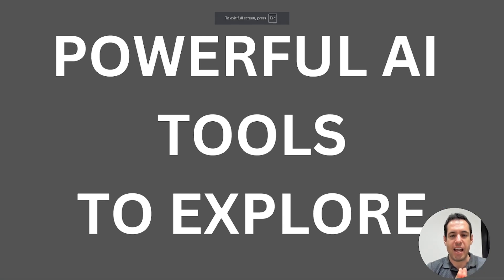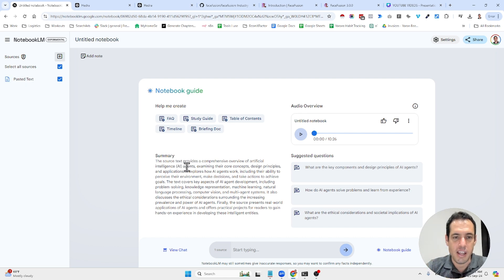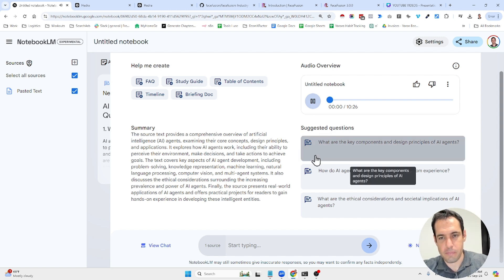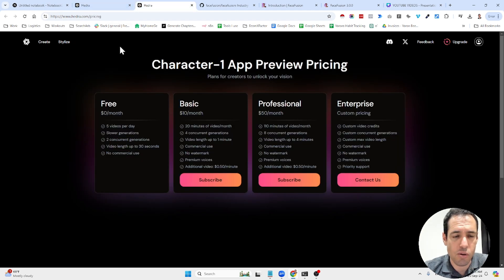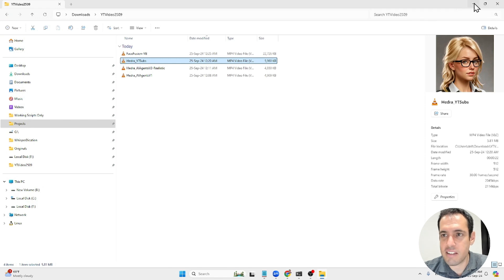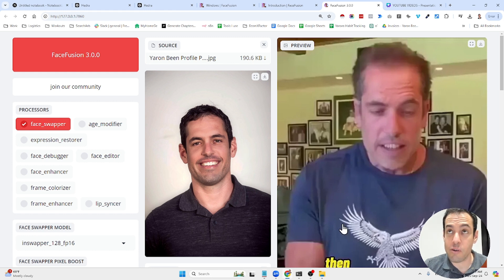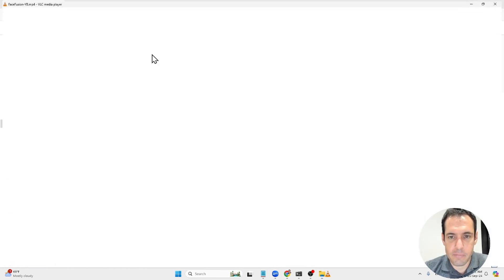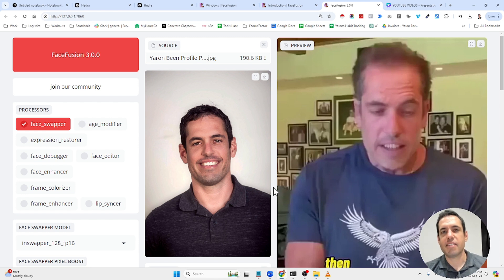Powerful AI Tools Every Business Owner Should Know Of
Hey👋

In this specific video I'm exploring 3 new AI solutions every business owner should know of.

🌐Links
✅Come say 'Hi' over Linkedin: